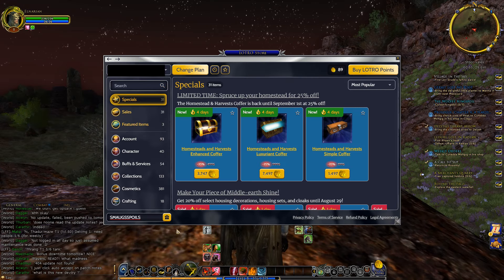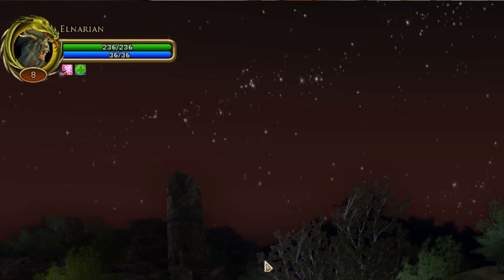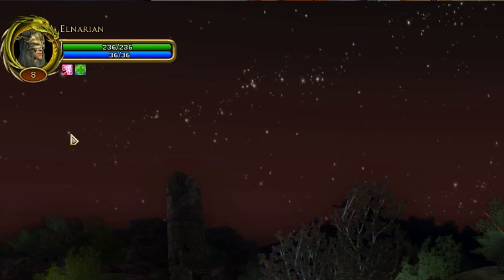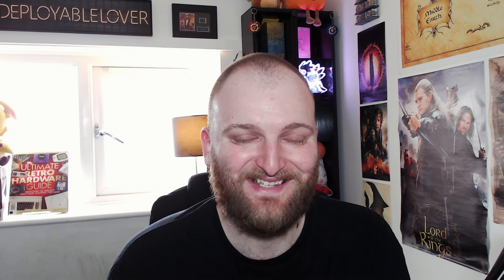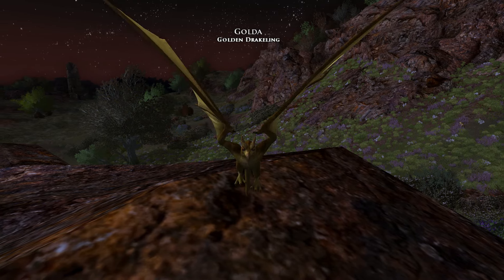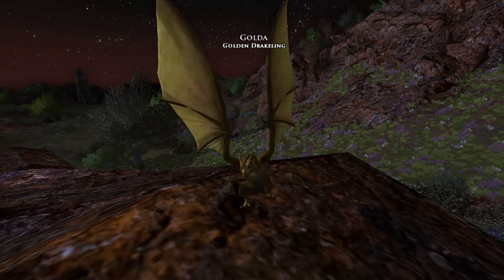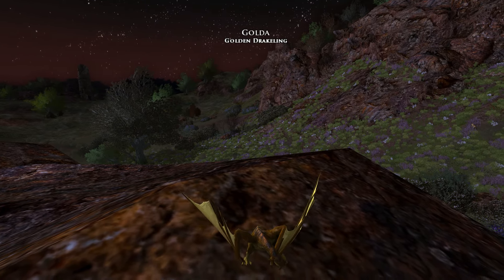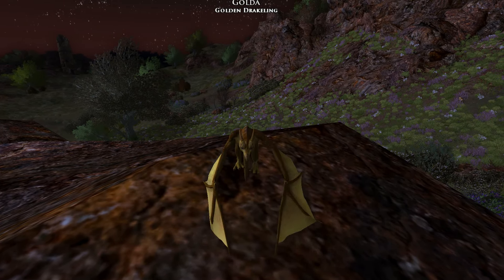How To Claim Your FREE DRAKELING Pet & Portrait!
Code to use in LOTRO STORE:- SMAUGSSPOILS

Thumbnail image is of the 41.2 update dragon but it was closest image I could find without getting a low res ingame screen shot!

These two things are totally free and make an immense difference to the discoverability of the channel!